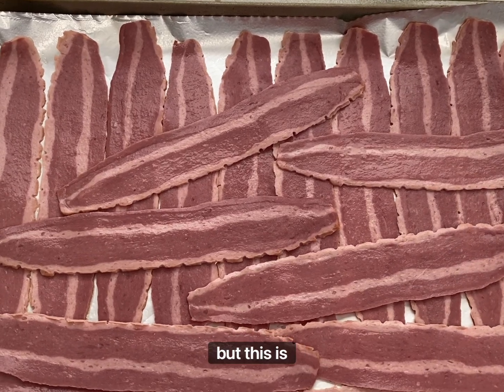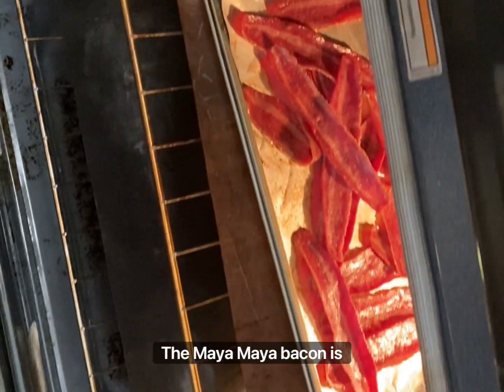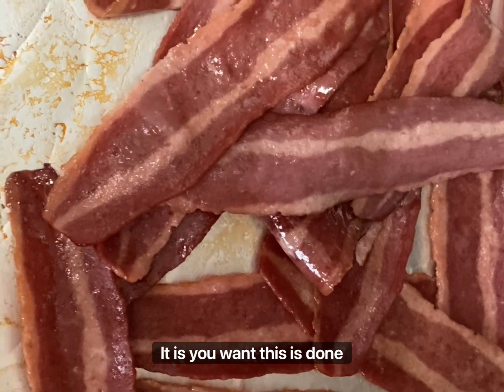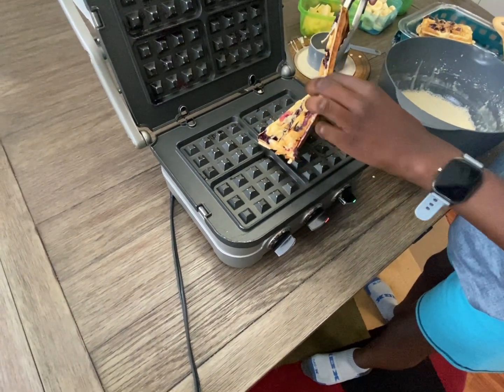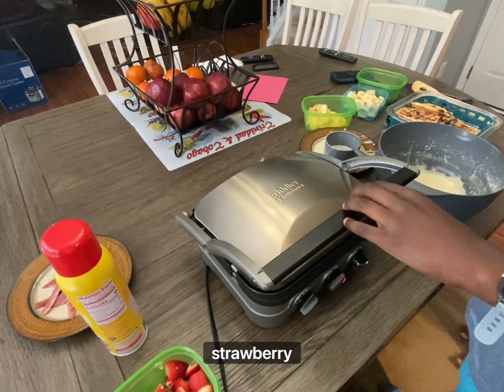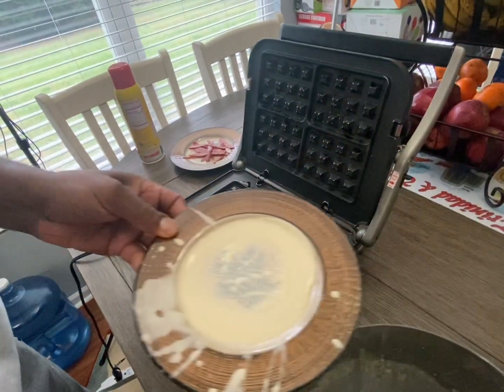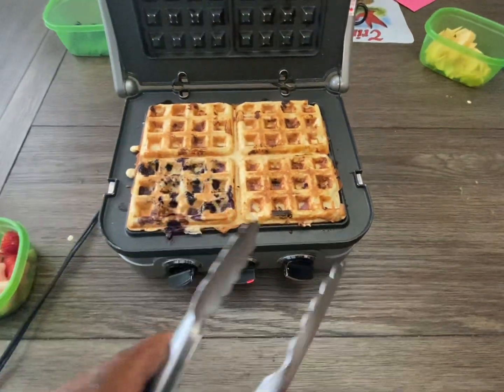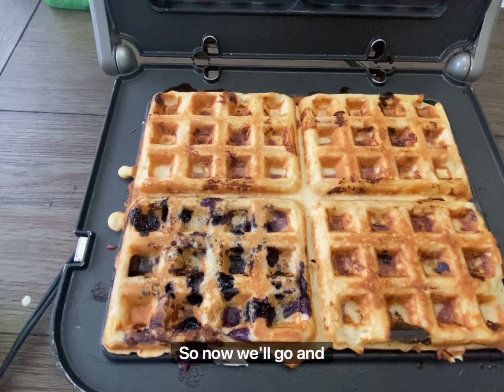Mother’s Day breakfast￼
I am preparing Mother’s Day breakfast with the boys, they wanted to help me prepare breakfast for the mom.￼